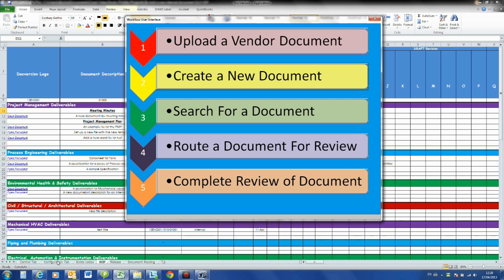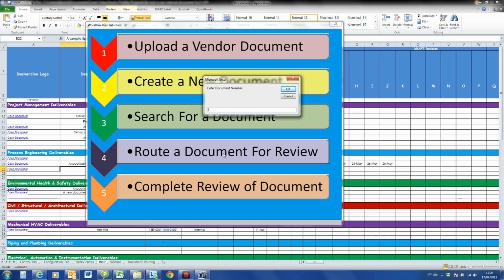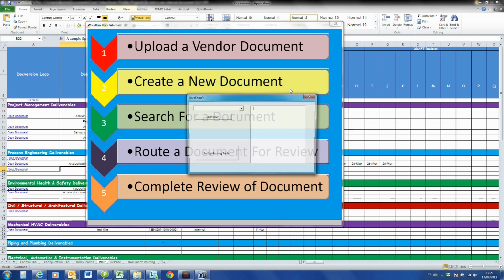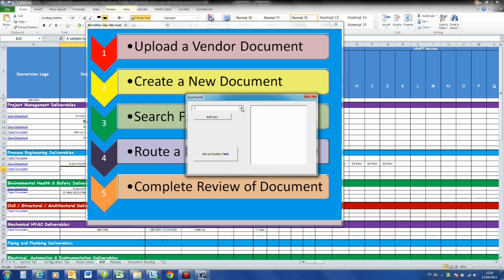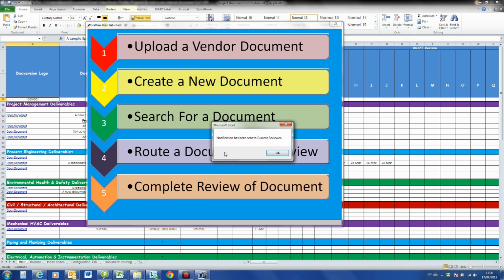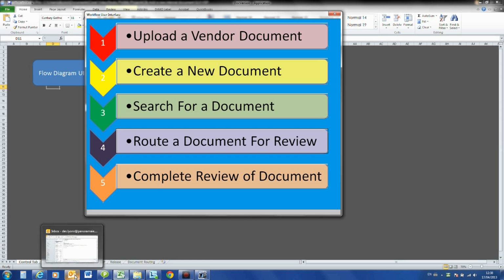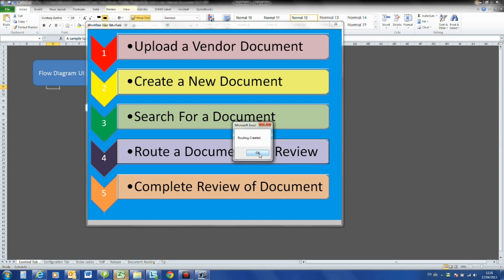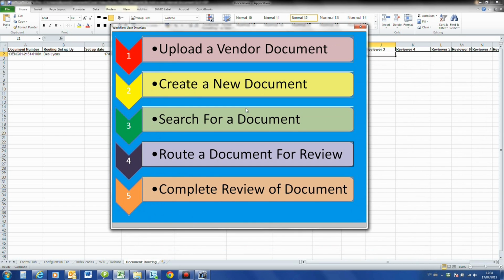10b Route for Review GUI